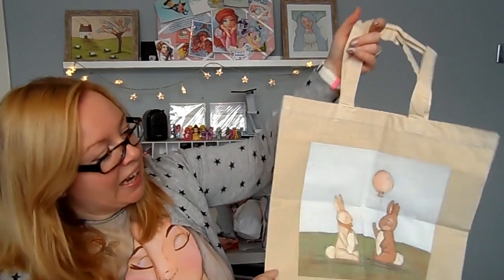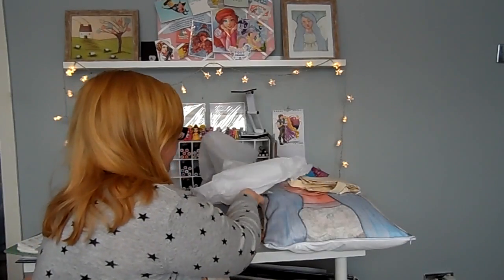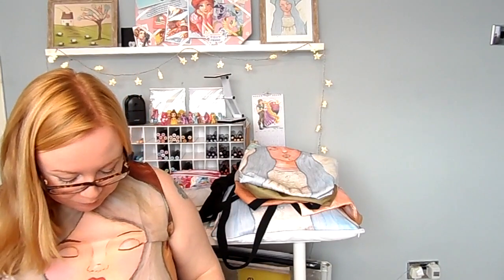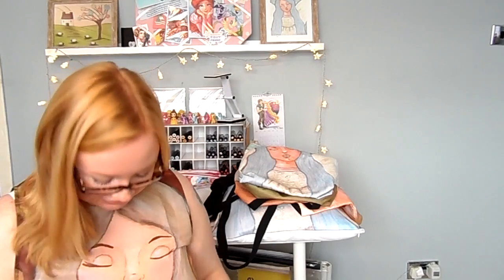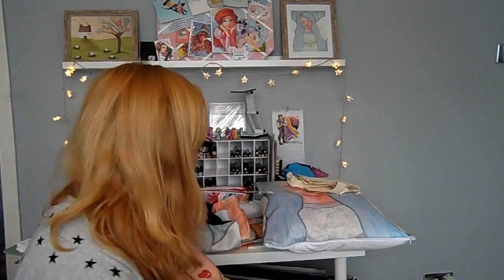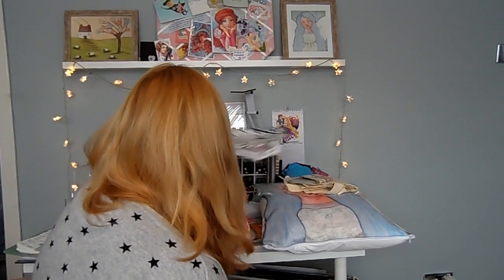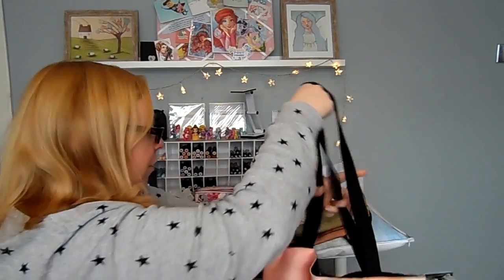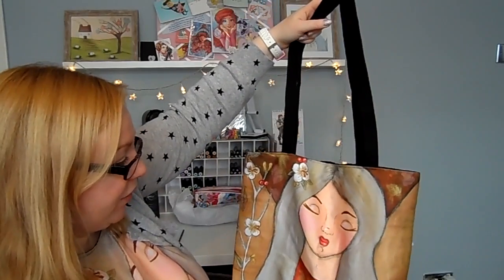REDBUBBLE HAUL REVIEW 2016 - NEW WEARABLE ART!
I'm excited to introduce to you my new range of printed art products, including some cool wearables from Redbubble!